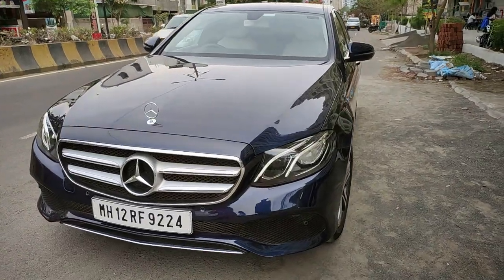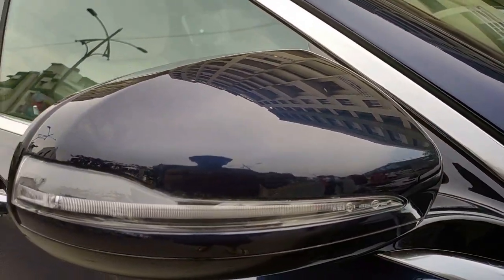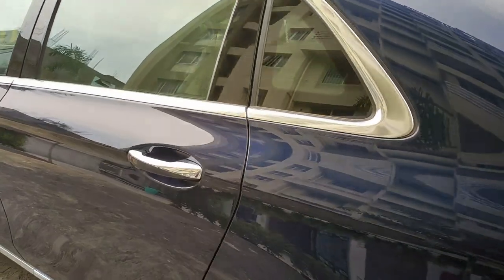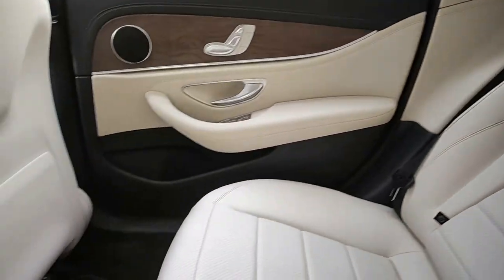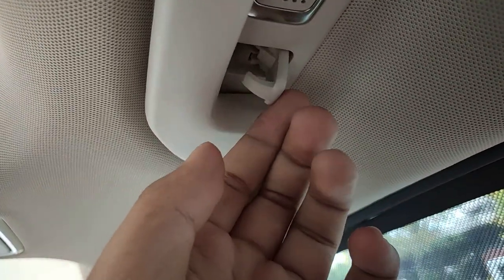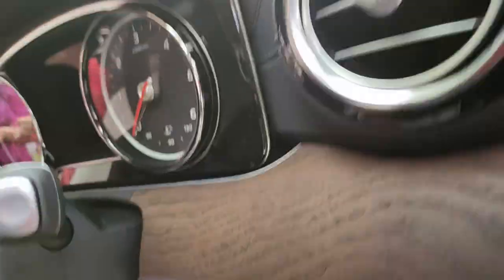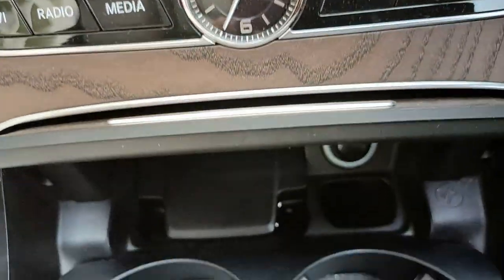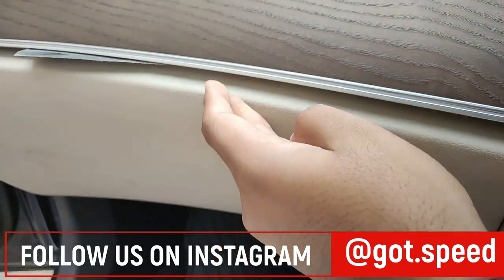Mercedes Benz E-Class E220d Exclusive Review in Detail ~ Most Elegant in the Segment | Got Speed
We at GotSpeed have reviewed the 2019 Mercedes Benz E-Class 220d Exclusive Variant powered by a BS6 2.0 litre Diesel Engine Producing a maximum of 195 Bhp of Power and 400 NM of Peak Torque. This is the first luxury sedan to get powered by a BS6 Engine. The car is very spacious, practical, Premium and Powerful at the same time. So this has the best of both the world. Power with Comfort. So overall this comes out to be a nice pick for buyers planning to buy a luxury sedan.

More Details have been given in the Video

We have given a detailed review to help you purchase that particular model.

Let us know your views on the Mercedes Benz E-Class E220d in the Comments Section.

Have any queries related to Cars..??

GotSpeed !!